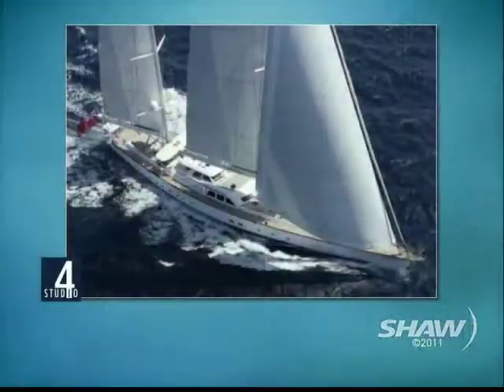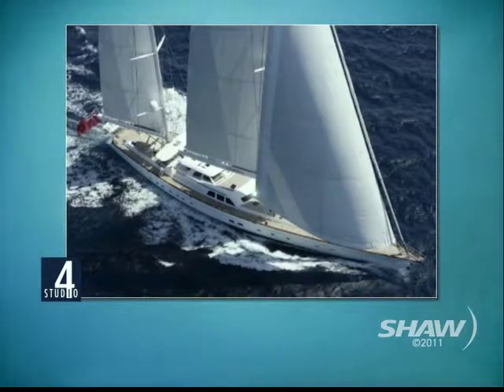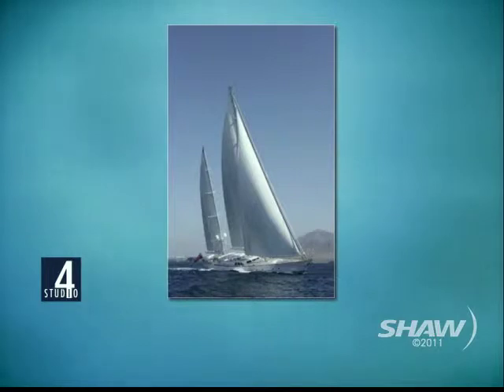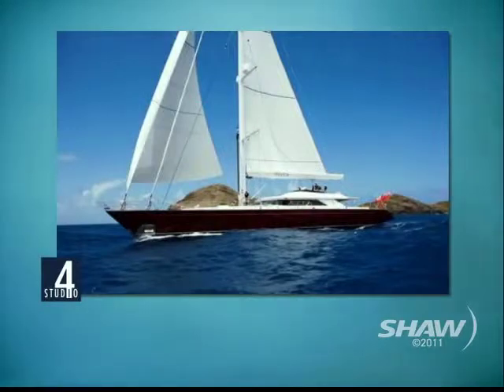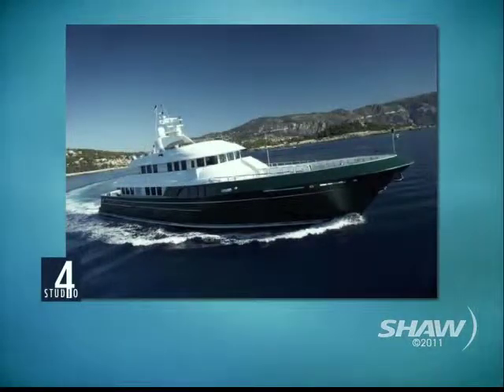Ron Holland on Studio 4 with Host Fanny Kiefer Part 2 of 2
World Renowned Yacht Designer, Ron Holland, speaks with Studio 4 with Host Fanny Kiefer about his long career in competitive sailing. And the business of building luxury yachts.